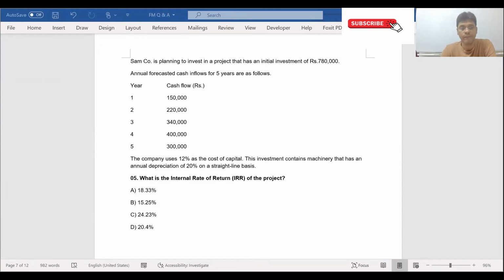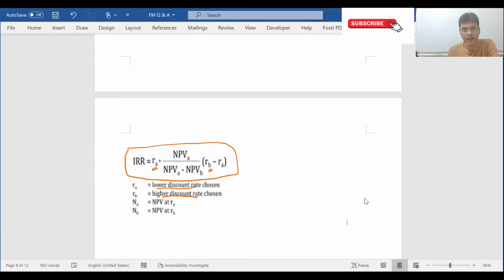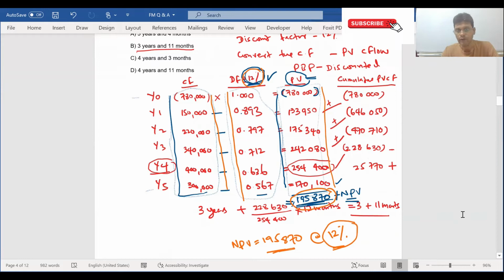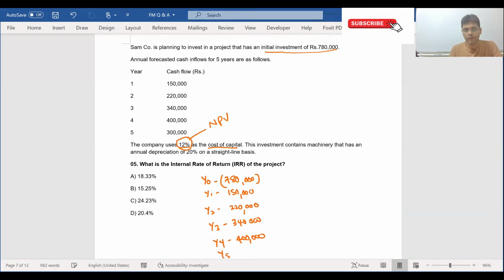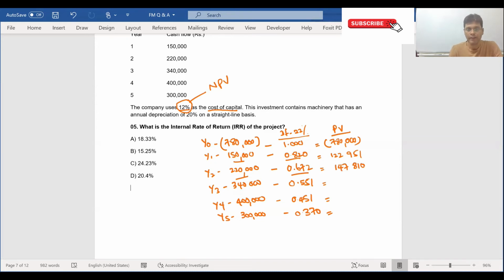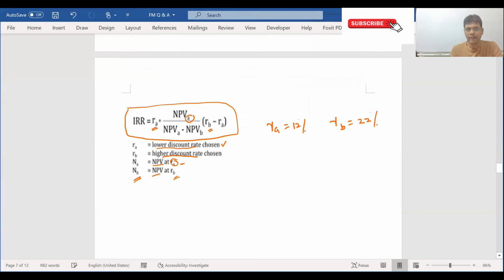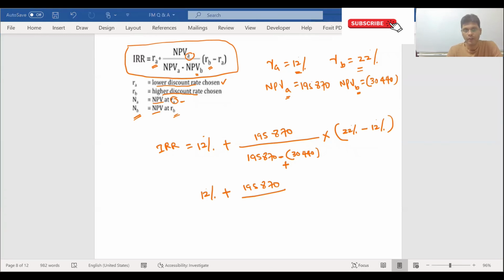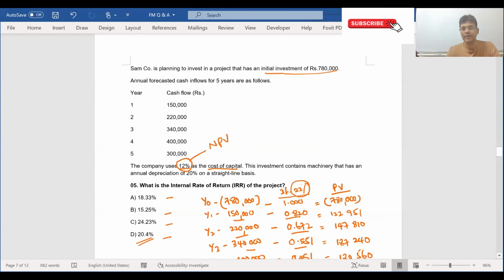Internal Rate of Return (CA Revision - Part 3)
Capital Budgeting Techniques in English - NPV, IRR , Payback Period and PI, accounting

Financial Management Capital Budgeting
NPV
Internal Rate of Return
IRR
Profitability Index
PI
Payback Period
PbP

Opportunity Cost
Cash Flows
Discount Cash Flow
Discounted Cash Flow
Opportunity Cost of Capital
Cost of Capital
Non-Discounted Cash Flow
Non Discount cash flow
Consideration for Capital budgeting
Time Value of Money
Future Value of Money
Present Value of Money
Formula for Future Value of Money
Formula for Present Value of Money
Relationship between Future Value of Money and Present Value of Money
FV=PV/(1+K)n
Calculate Future Value
Calculate Present Value
IRR in Excel
NPV in Excel
Net Present Value Formula
Net Present Value (NPV) = “Present Value of all cash inflows – Present Value of all cash outflow”
Criteria